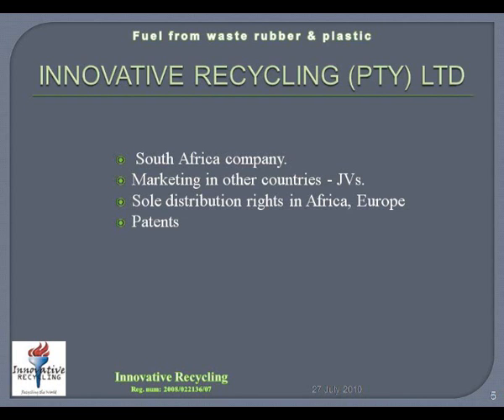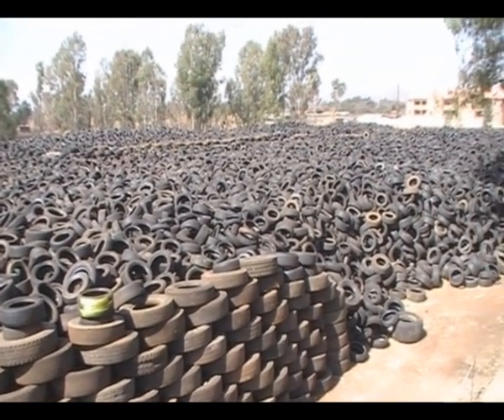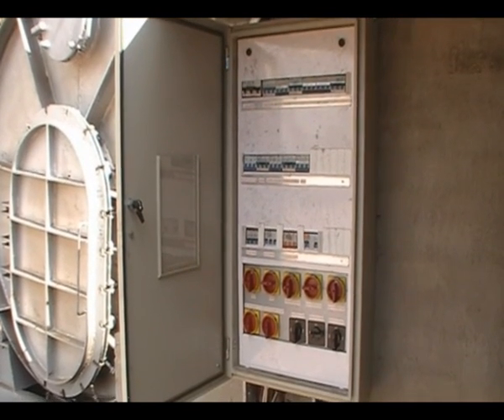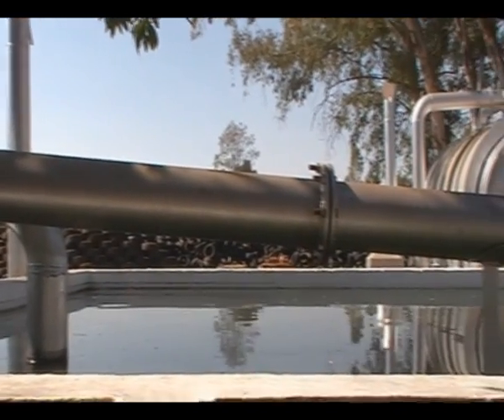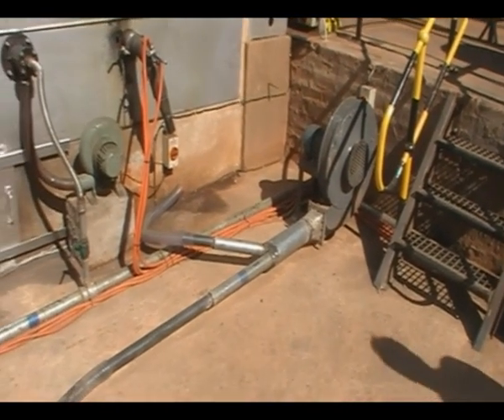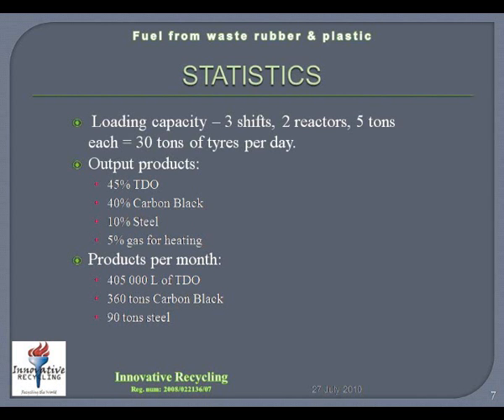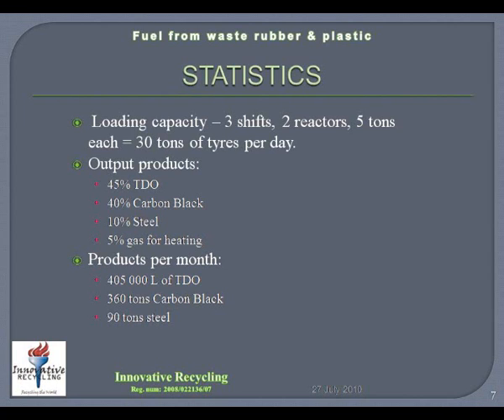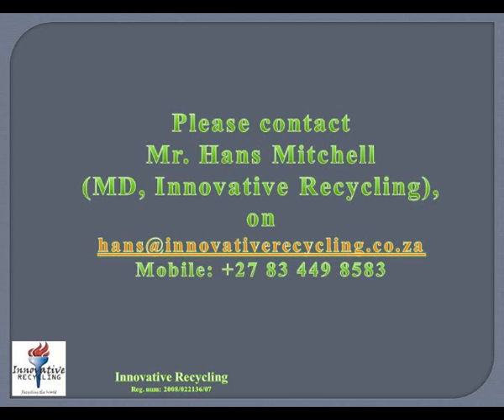Innovative Recycling Pyrolysis DVD2.wmv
Demonstartion of the Pyrolysis process to convert wast tyres to oil, carbon black and steel